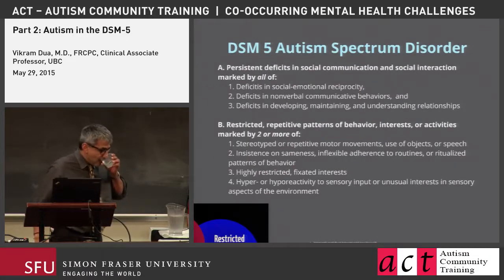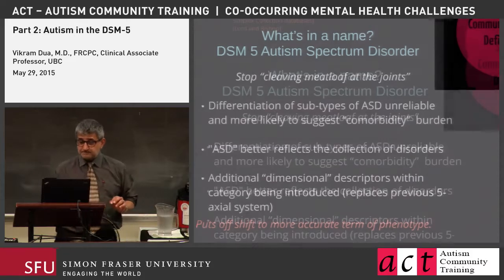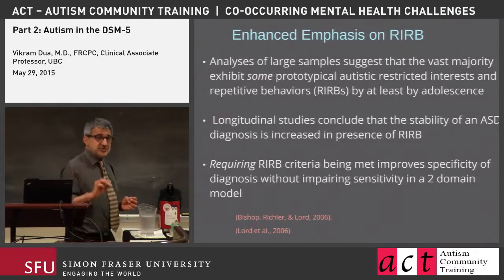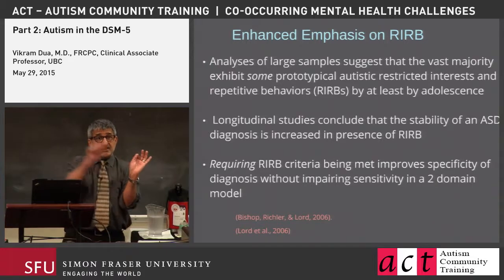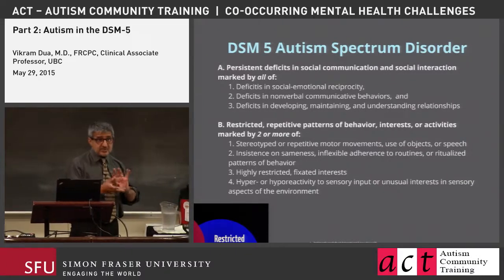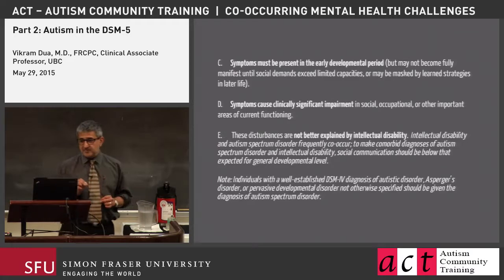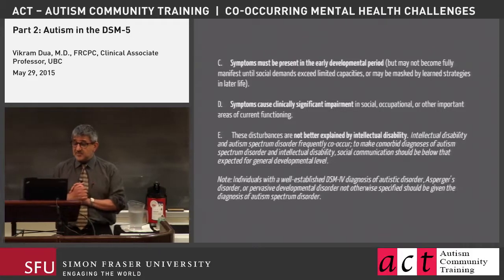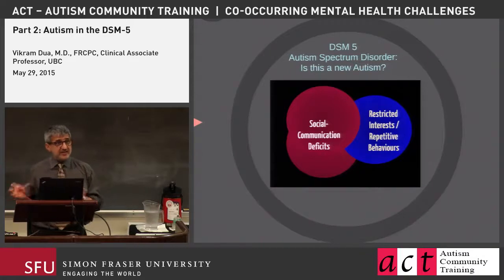Identifying and Treating Co-occurring Mental Health Challenges in Children with ASD Part 2